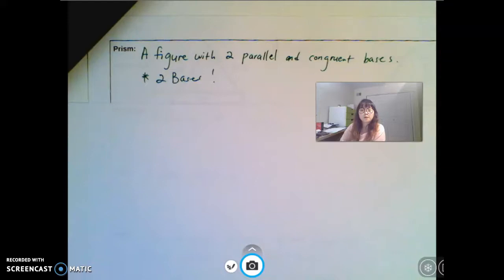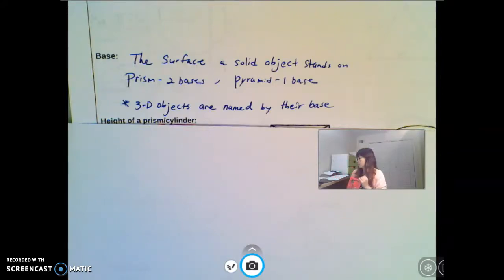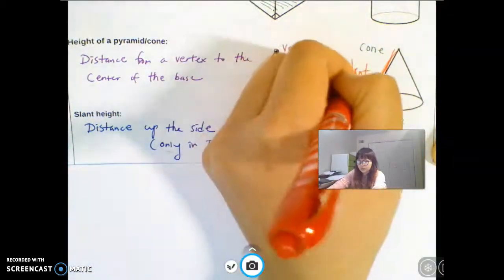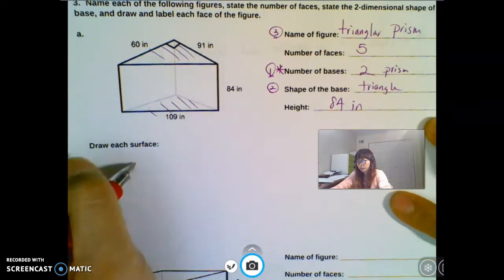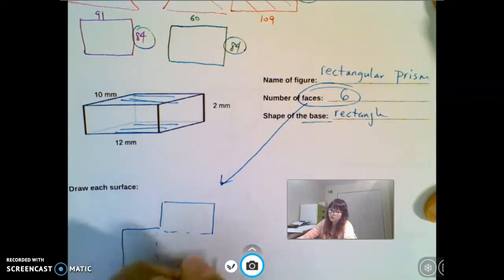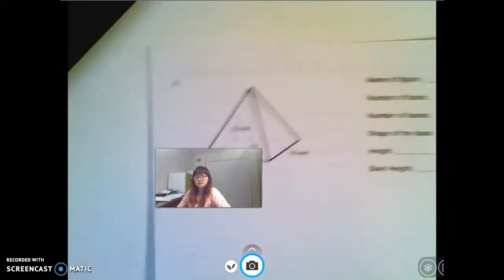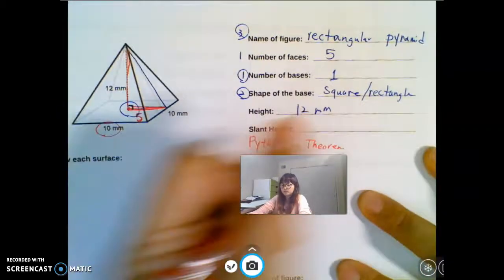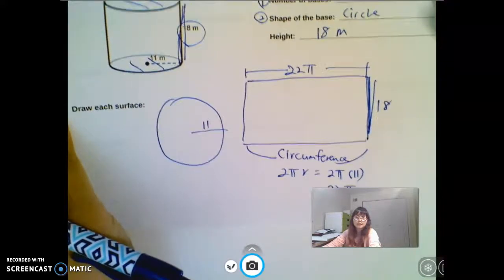LT6 part 2/5 Naming 3-D shapes